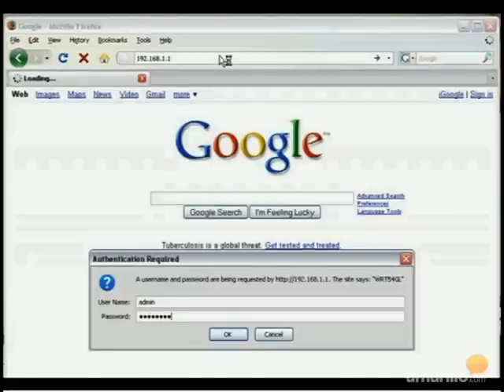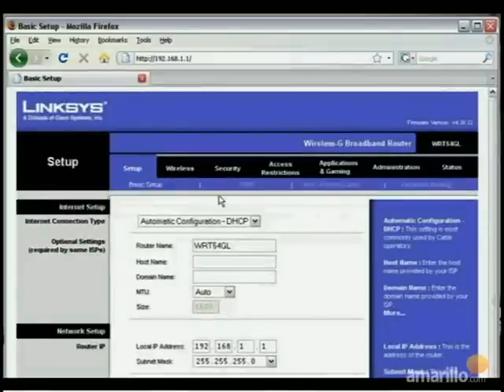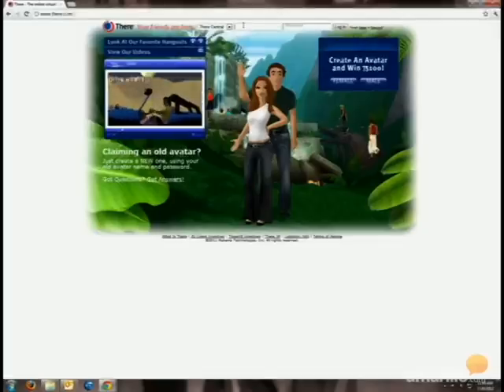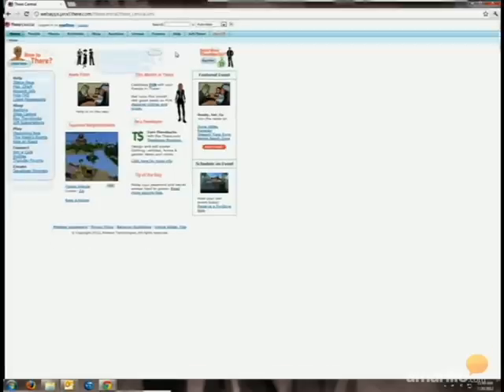Tech Tips with Eric Spellman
Protect yourself by adding password protection to your WiFi account.